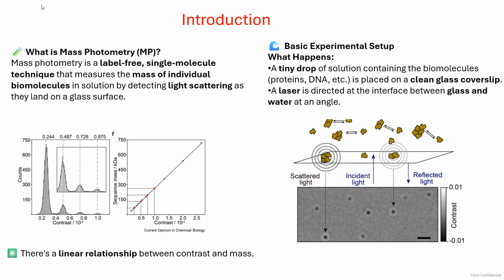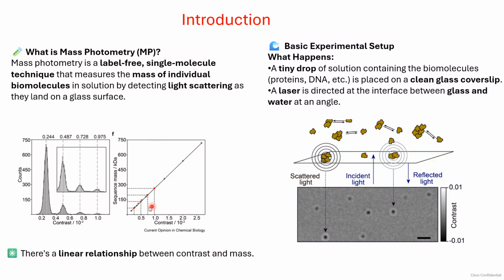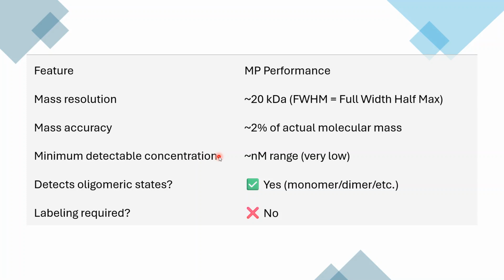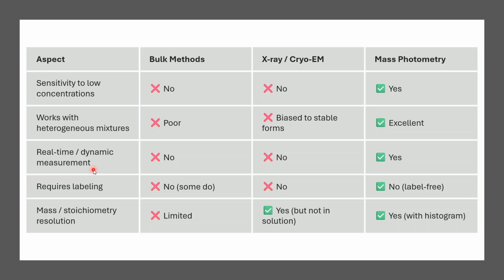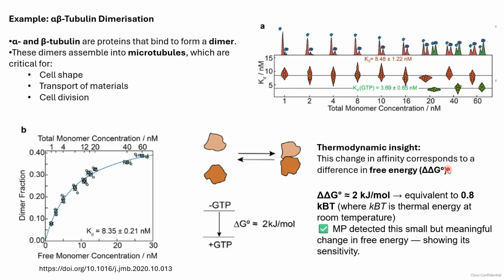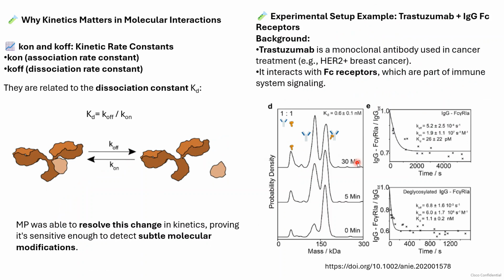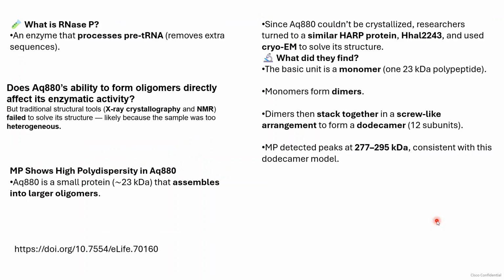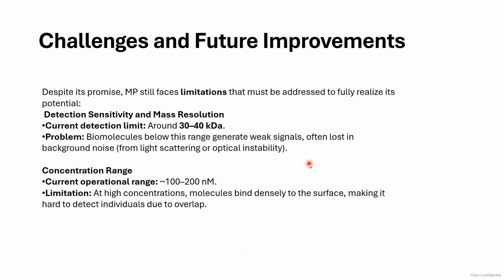Mass photometry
“Discover mass photometry — the game-changing, label-free technique to measure single molecules in real-time. In this video, we explore how it reveals protein interactions, assemblies, and molecular masses with incredible precision. Perfect for researchers in structural biology and biochemistry!”